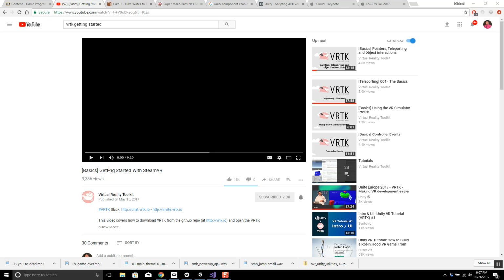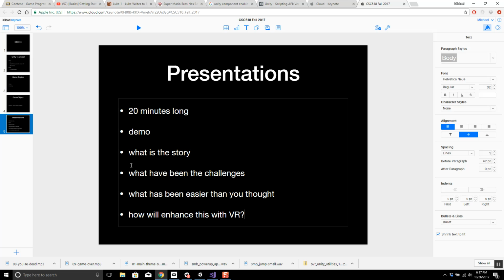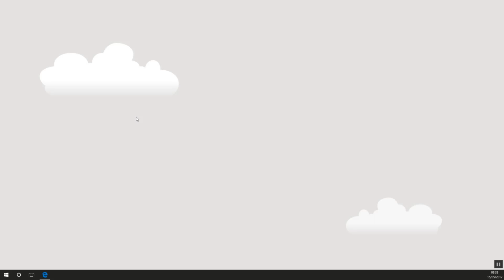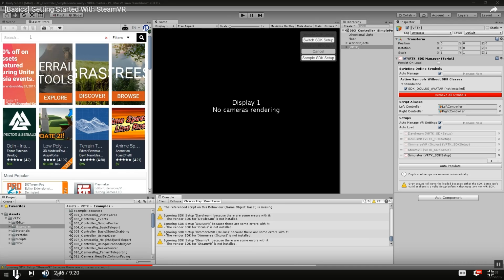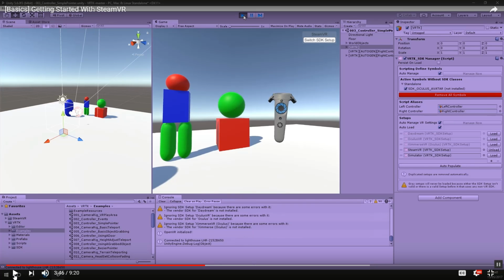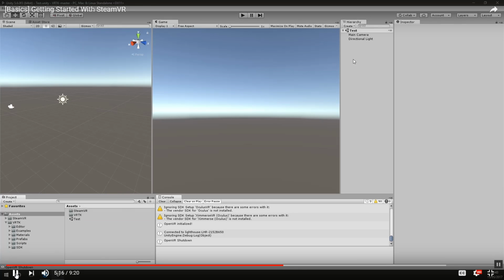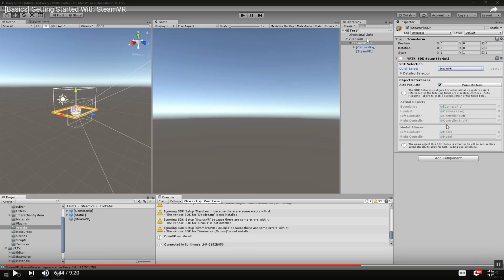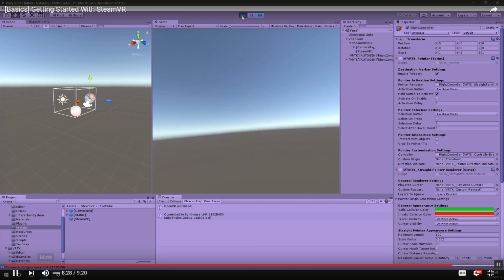CSC518 10/26/17 part 1